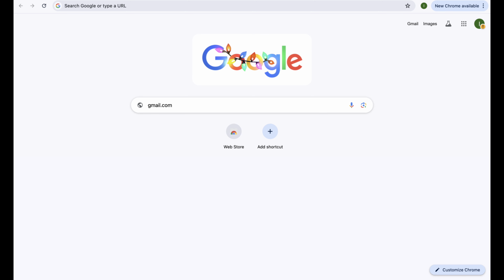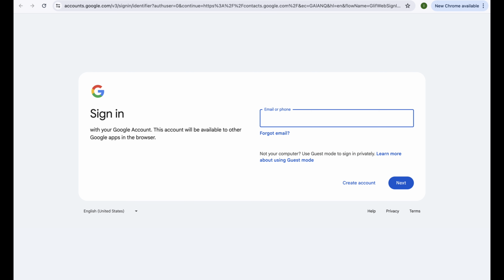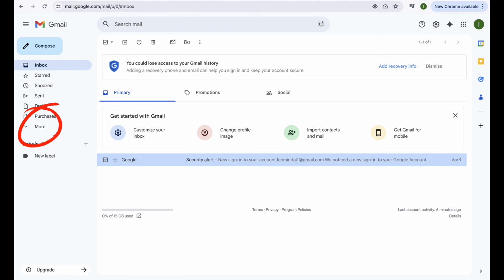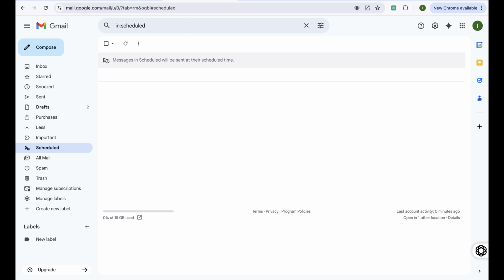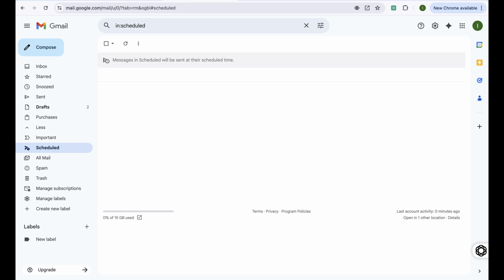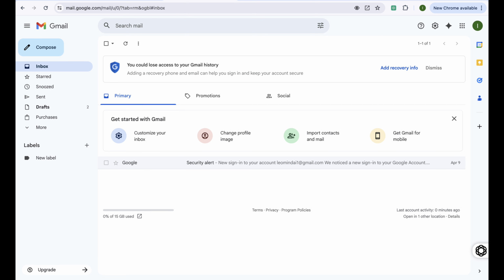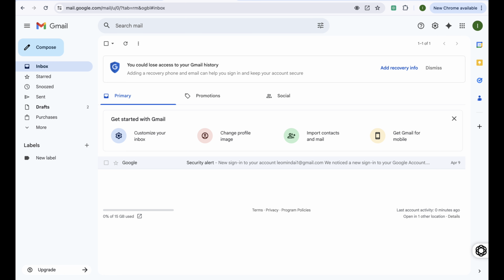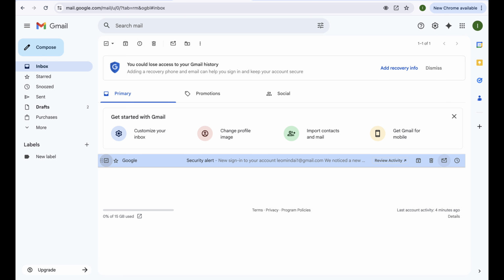How to Find Scheduled Emails in Gmail (2026 Guide)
How to Find Scheduled Emails in Gmail (2026 Updated Tutorial)

In this video, you’ll learn how to find scheduled emails in Gmail using the latest 2026 interface.

If you’ve scheduled an email to send later and want to view, edit, or cancel it, this quick step-by-step guide will show you exactly where to find it.

This tutorial works on Gmail using a web browser like Chrome on desktop.

In this video, you’ll learn:

- Where scheduled emails are stored in Gmail
- How to view scheduled emails before they’re sent
- How to edit or cancel a scheduled email
- How Gmail scheduling works in 2026